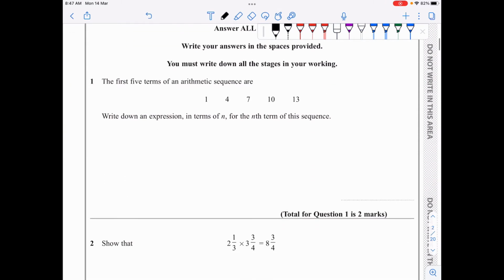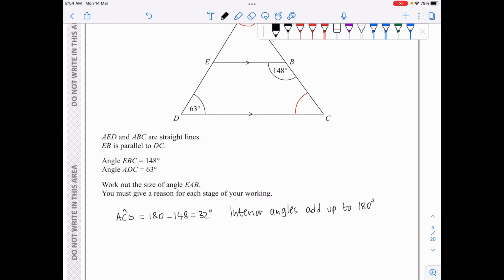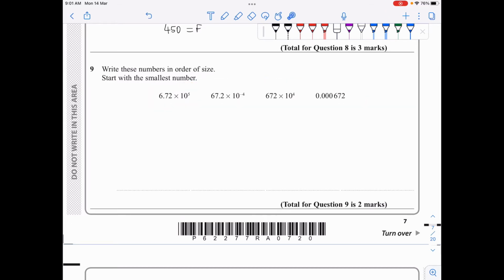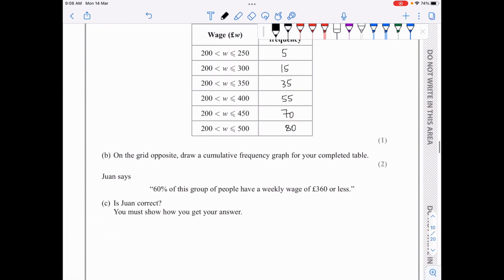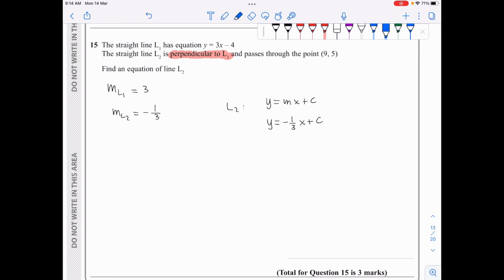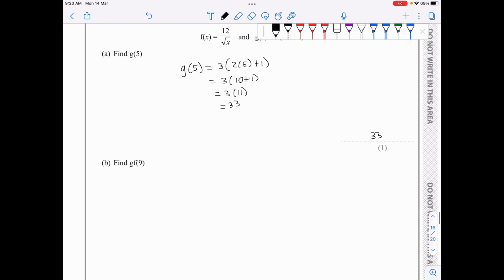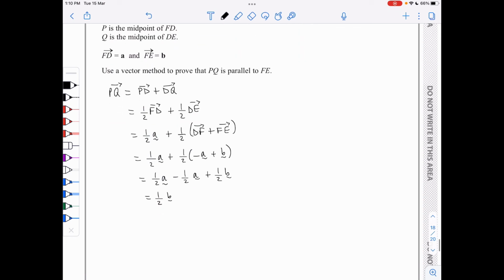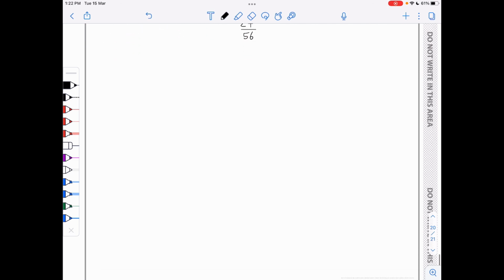GCSE Mathematics November 2020 - Paper 1H (Non-Calculator)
Contents:
00:00 - Intro
00:12 - Question 1
01:33 - Question 2
02:25 - Question 3
03:34 - Question 4
04:44 - Question 5
05:30 - Question 6
07:36 - Question 7
10:29 - Question 8
12:06 - Question 9
13:55 - Question 10
15:08 - Question 11
17:10 - Question 12
20:28 - Question 13
22:52 - Question 14
23:52 - Question 15
25:25 - Question 16
27:59 - Question 17
29:02 - Question 18
30:20 - Question 19
32:25 - Question 20
34:51 - Question 21
37:23 - Question 22
41:12 - Question 23